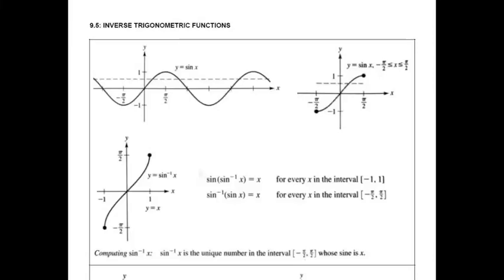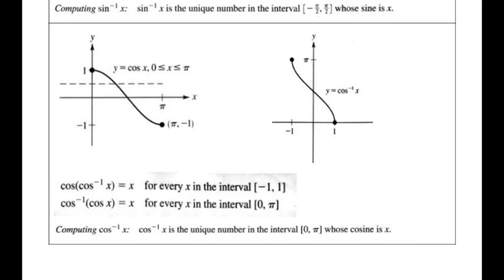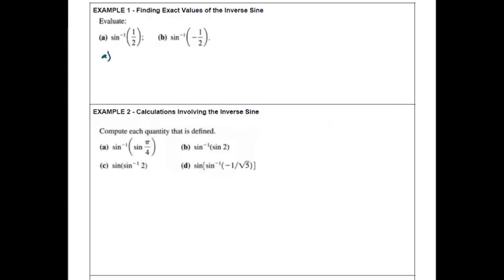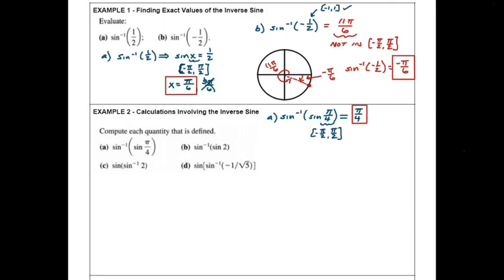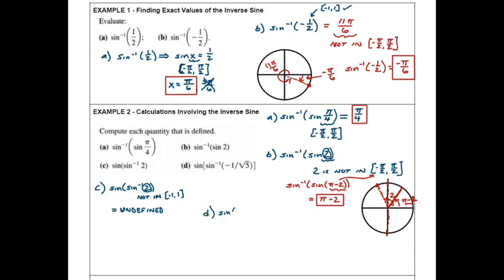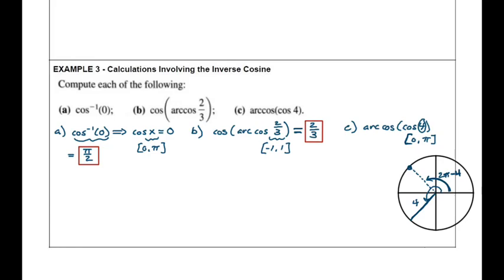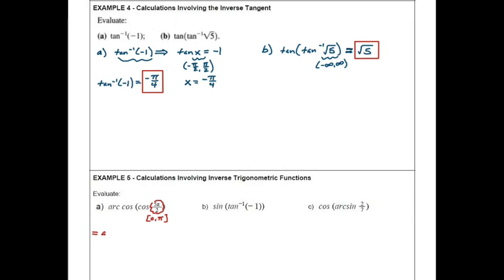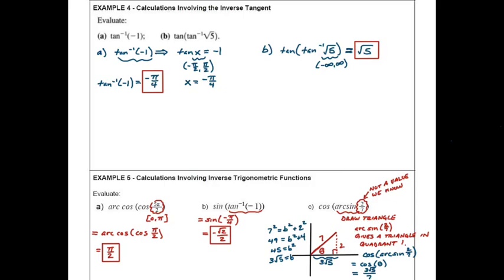9.5_Day9_Notes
Here is a video defining the inverse sine, cosine, and tangent values as well as how to evaluate inverse trigonometric functions.